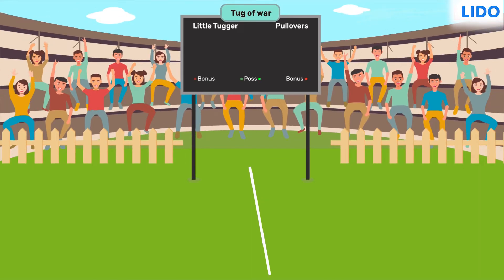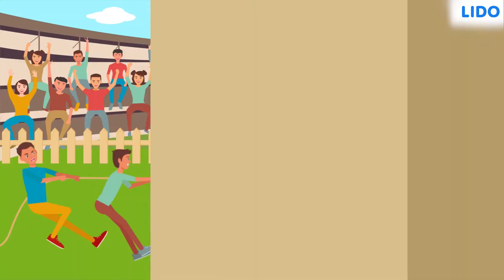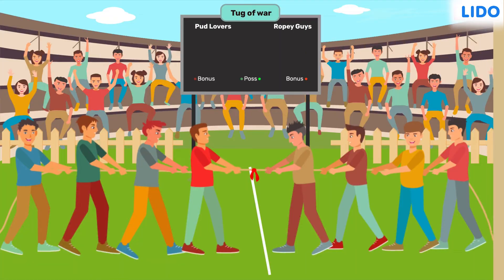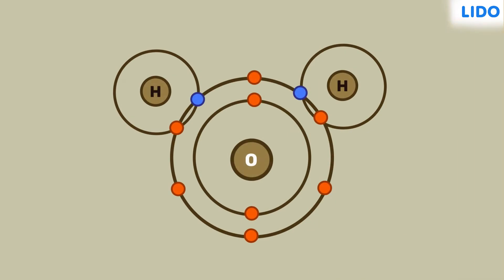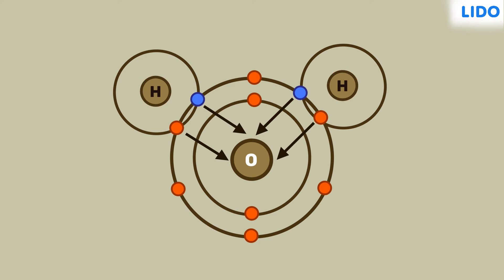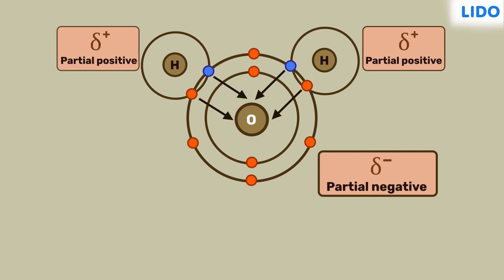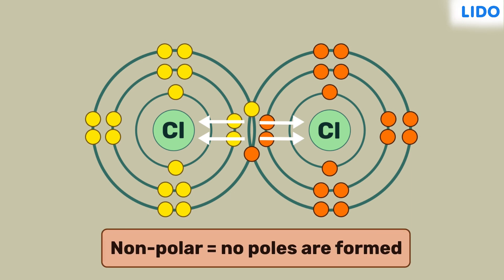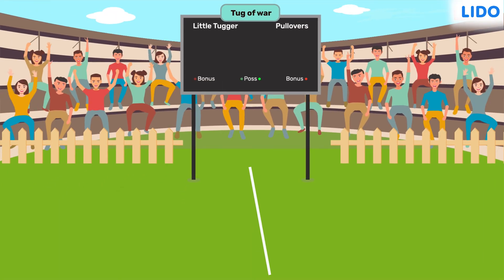Polar and Non polar covalent compounds | Chemical Bonding | Class 10 Science ICSE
✔️ Class: 10th
✔️ Subject: Chemistry
✔️ Chapter: Chemical Bonding
✔️ Topic Name: Polar and Non polar covalent compounds

Non polar covalent bonds are a type of chemical bond where two atoms share a pair of electrons with each other. Polar covalent bonding is a type of chemical bond where a pair of electrons is unequally shared between two atoms.